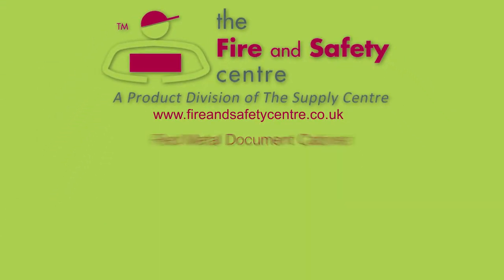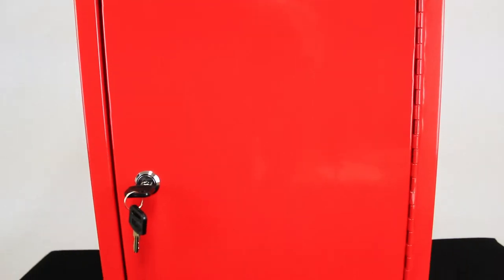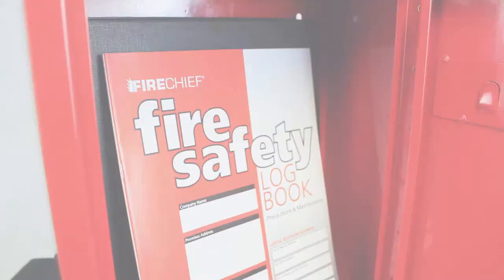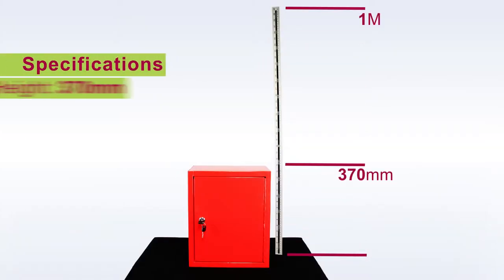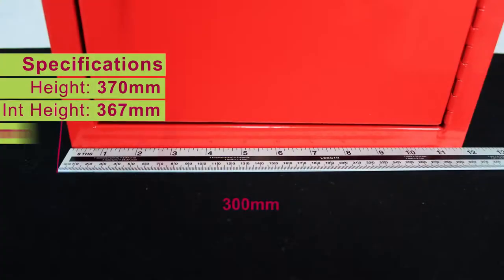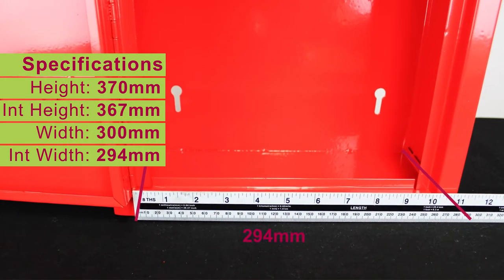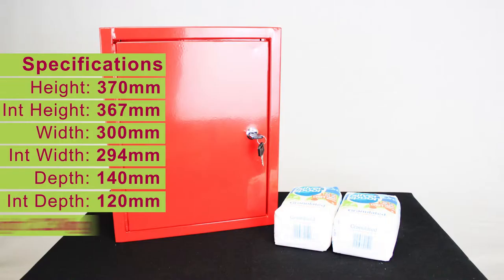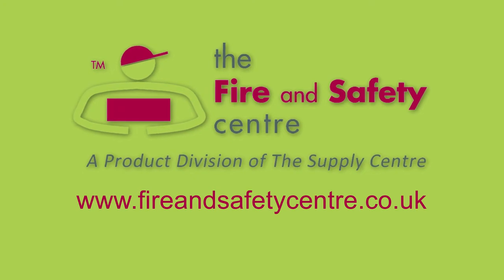Metal Document Cabinet